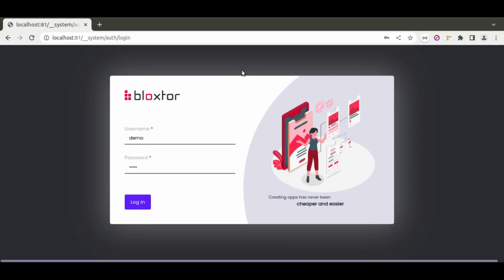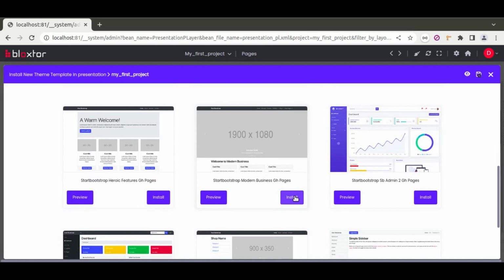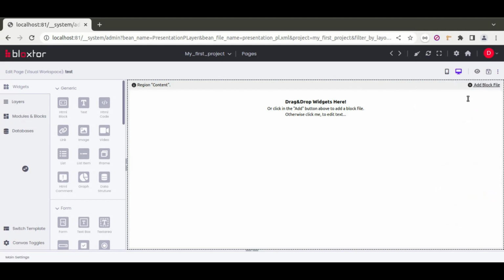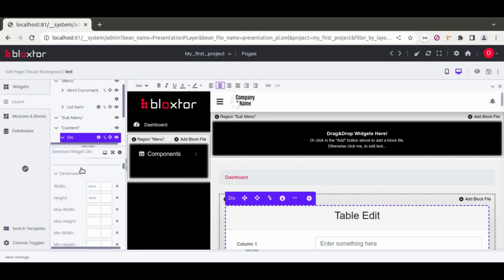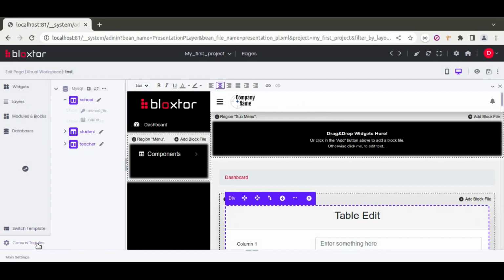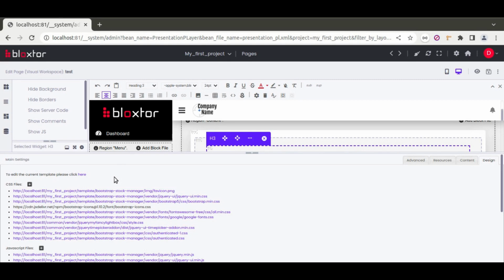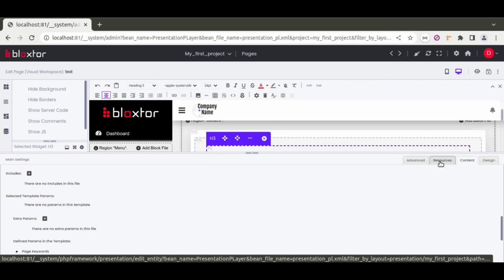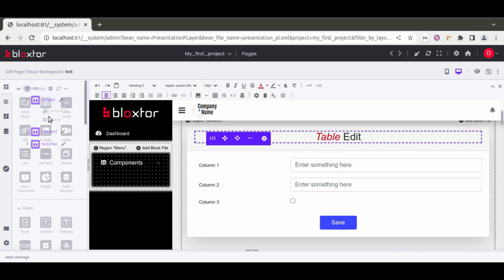Bloxtor - Simple Lesson 2.1 - Page Editor Overview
This video explains how to work with the page editor.